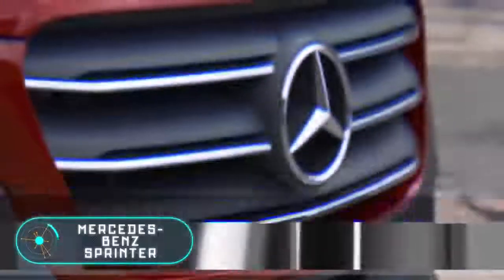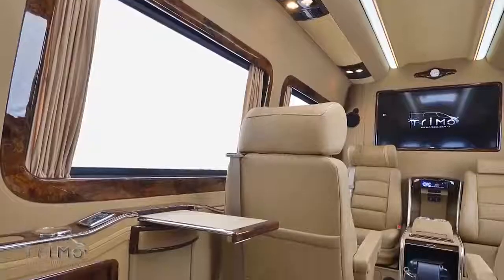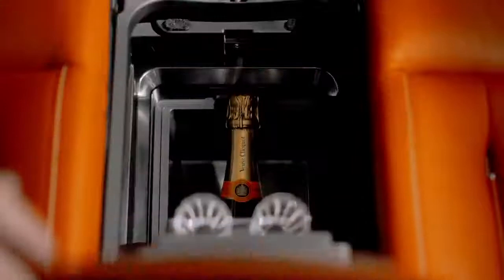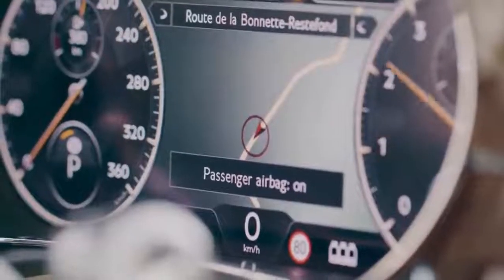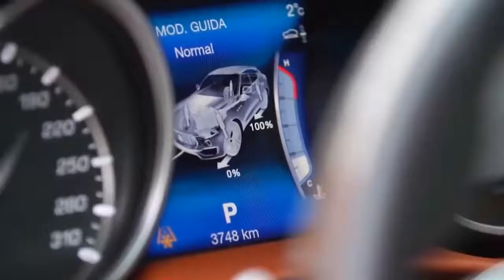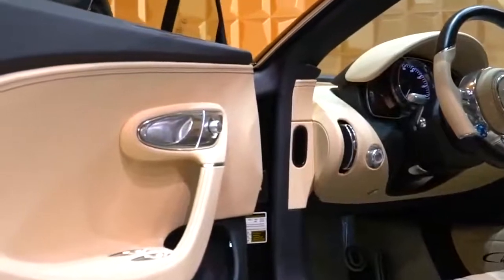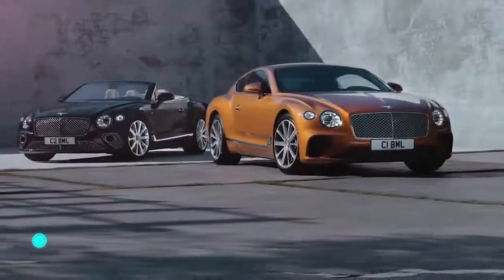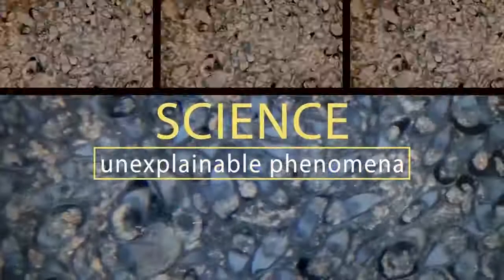THE MOST EXPENSIVE AND AMAZING CAR INTERIORS IN THE WORLD.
THE MOST EXPENSIVE AND AMAZING CAR INTERIORS IN THE WORLD.mp4